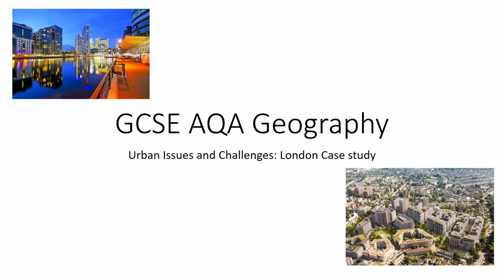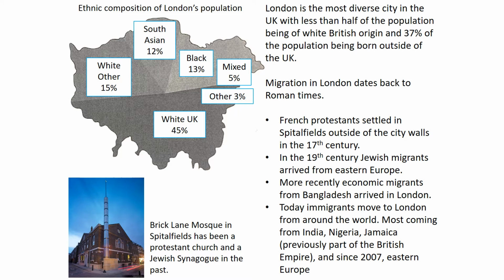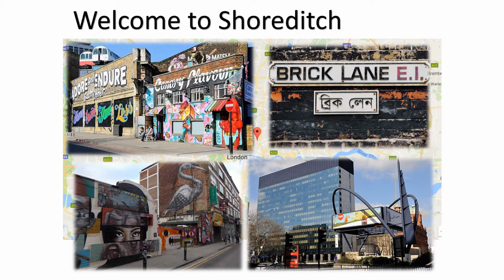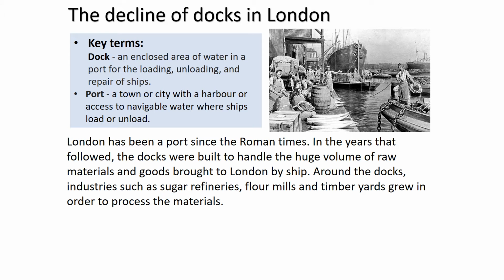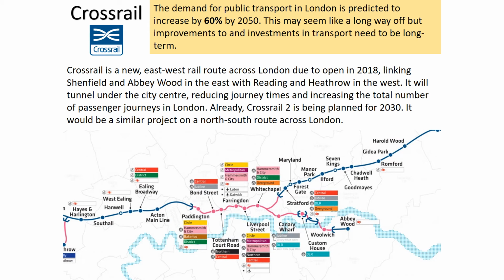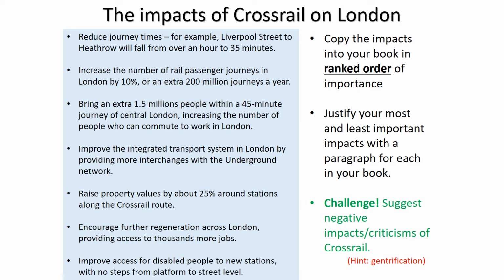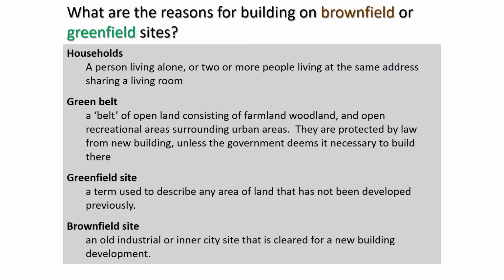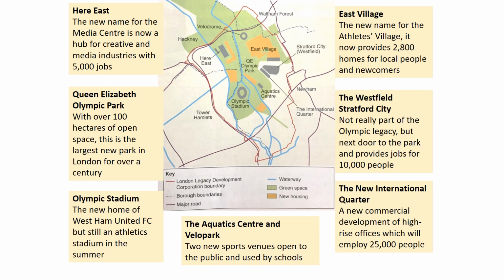GCSE AQA Geography Covid Catch up London Case Study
This short video is to help you with your GCSE Geography revision.